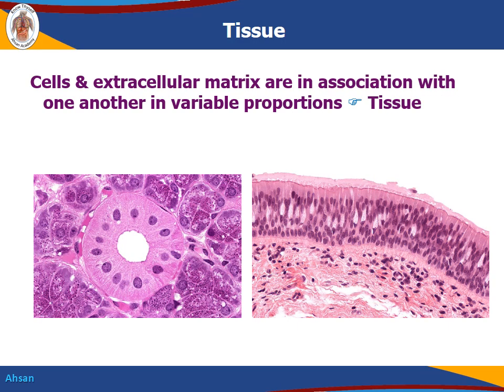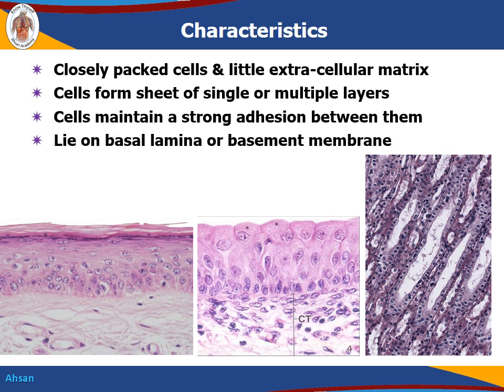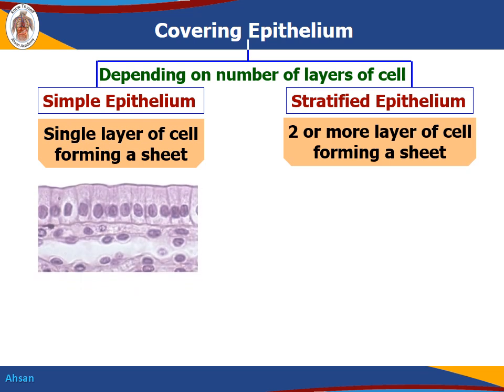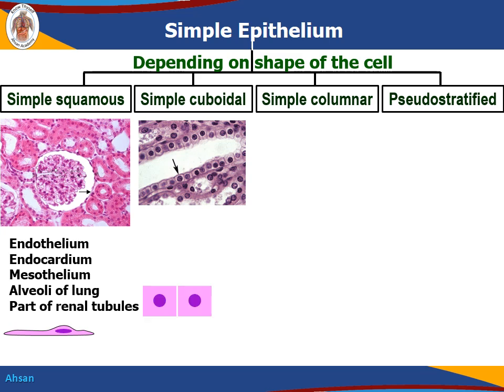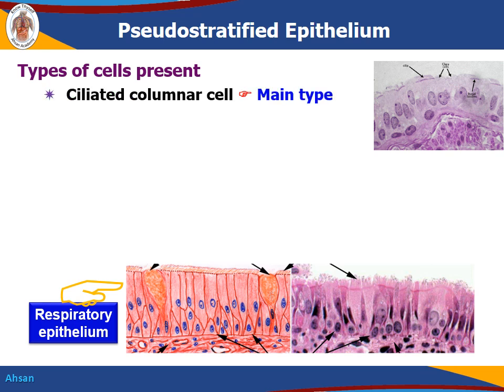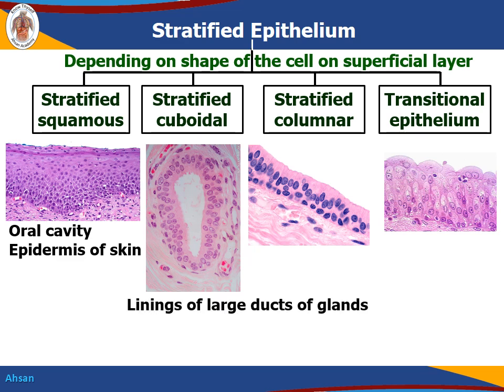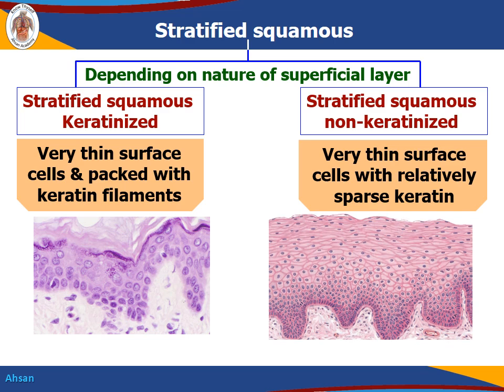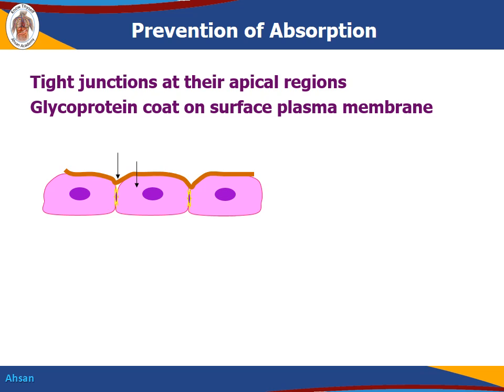Ahsan Academy General Histology Epithelium